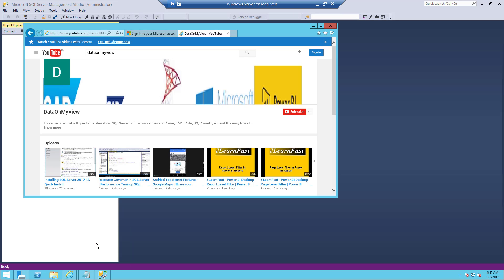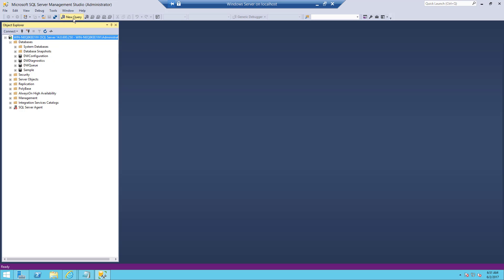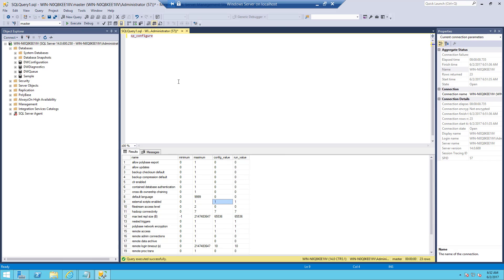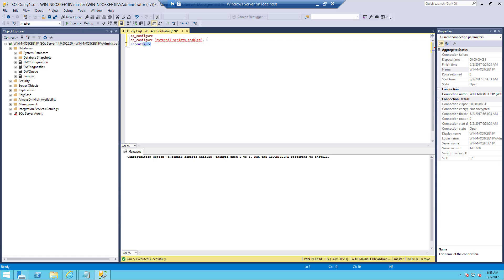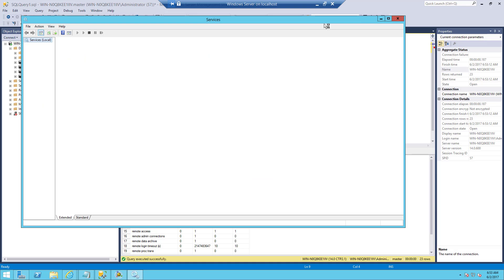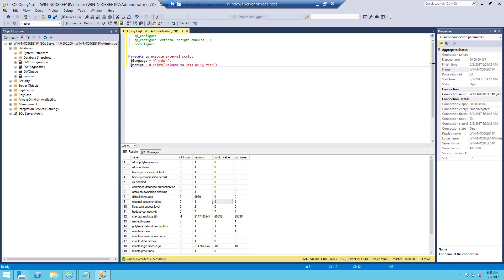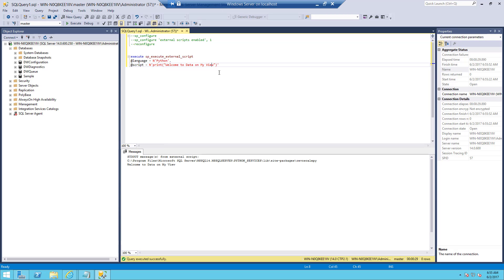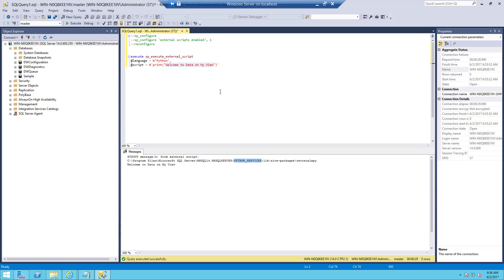Run Python in SQL Server 2017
Wow, we got another platform to run our python scripts and SQL Server 2017 also getting better with services